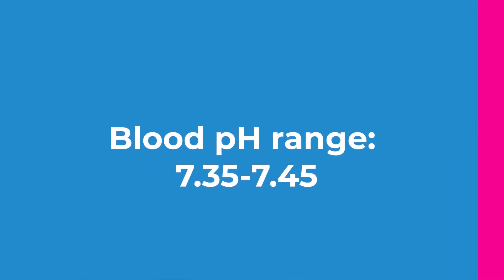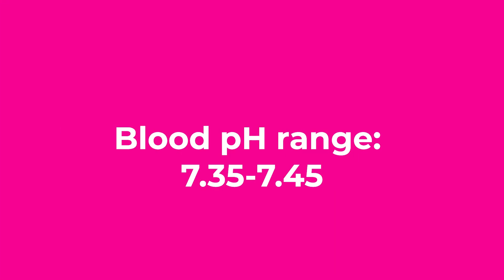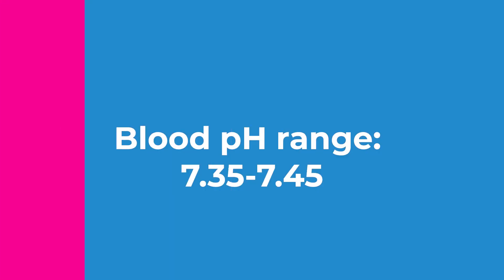Homeostasis: 2 Minute Crash Course Human Body (#2)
Homeostasis, meaning ‘similar standing’ is a core concept of Anatomy & Physiology—and any biology idea! In this video, I briefly describe what it is and provide an example to real life as to how your body maintains homeostasis.